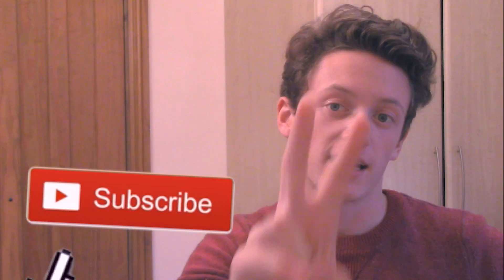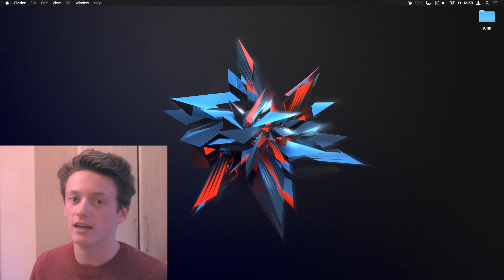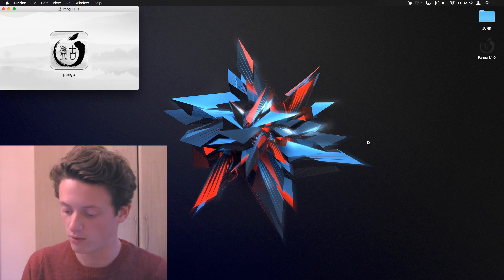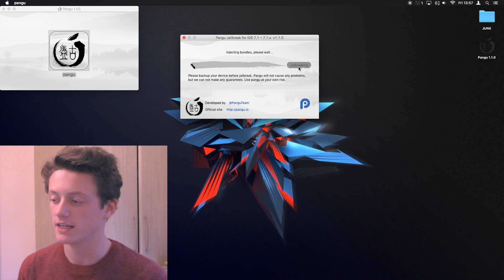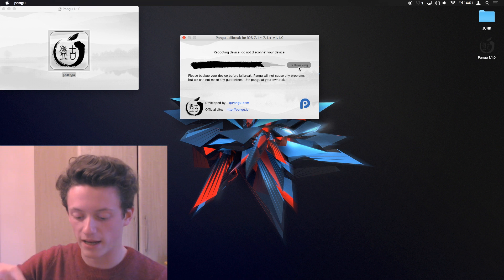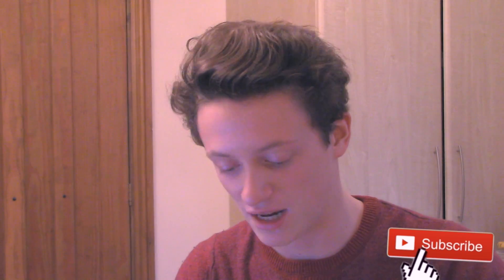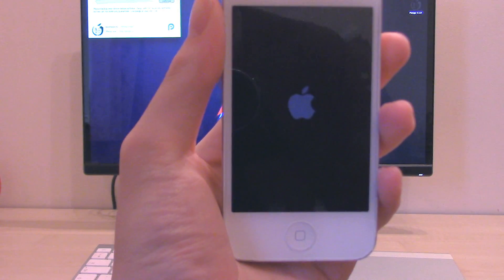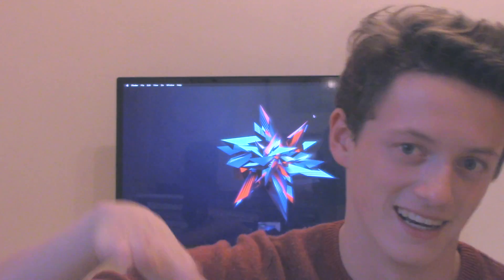JAILBREAK IOS 10.2!? How to jailbreak IOS 7.1.1 on iphone 4,4S,5,5S | Jailbreak iOS 9.3.3 | MAC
Today I'm showing you how to use Pangu to jailbreak your iPhone. I am using the iPhone 4 on iOS 7.1.1 but the newest jailbreak covers up to iOS 9.3.3. Follow along my tutorial if you wish to jailbreak your phone too. It's a very simple and easy process, and almost no risk.

If you are curious about a new jailbreak for the iPhones like the iPhone 7 and iPhone 7plus running iOS 10.2 then hopefully soon there will be a new jailbreak for ios10.1 so fingers crossed. Pangu are most likely to release their jailbreak for iOS 10.1 as iOS 10.2 will be released in December.

Editing
MacBook Pro